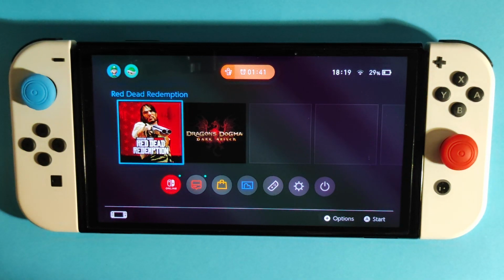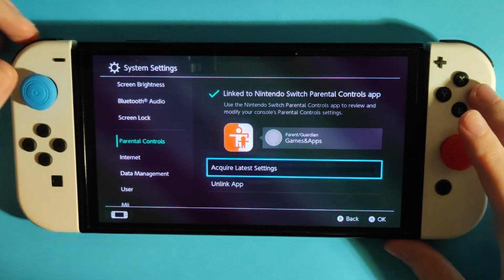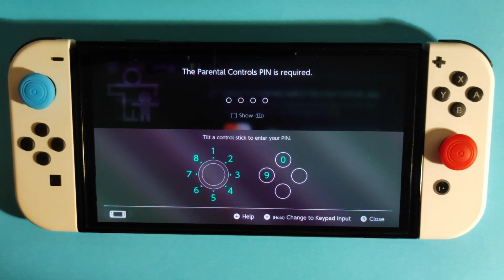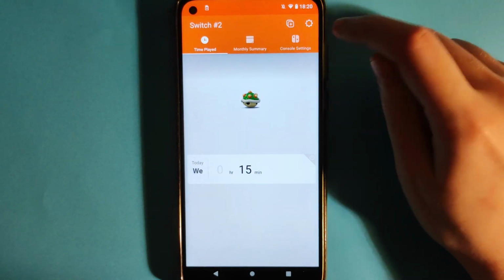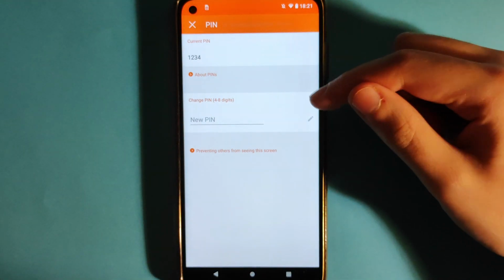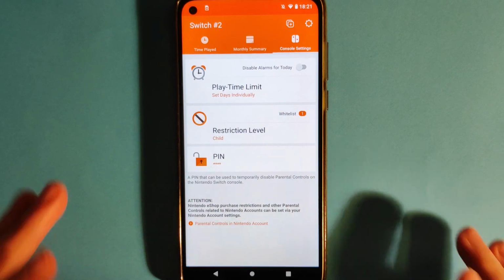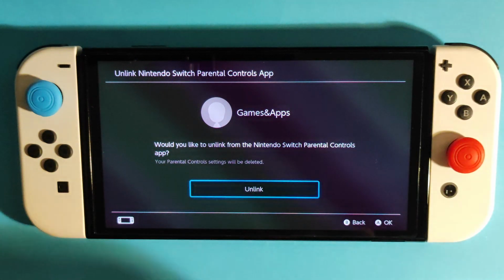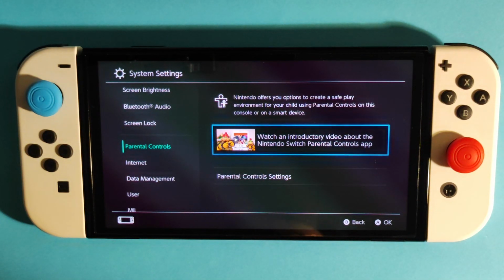How to Turn Off Parental Controls on Nintendo Switch - Unlink the Parental Controls App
Disable Parental Controls on your Nintendo Switch and unlink the Parental Controls app with this step-by-step video guide! Learn how to remove restrictions and regain full access to your console. Ensure unrestricted use and manage your gaming environment by following this straightforward tutorial on turning off Parental Controls on the Nintendo Switch.